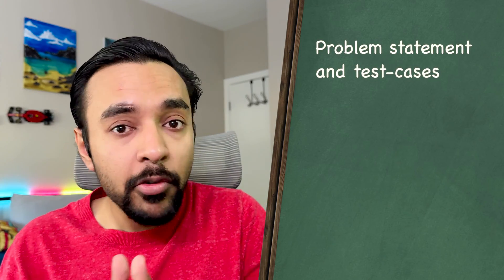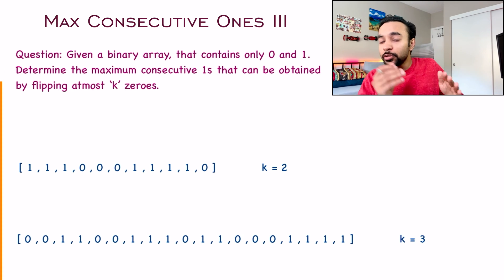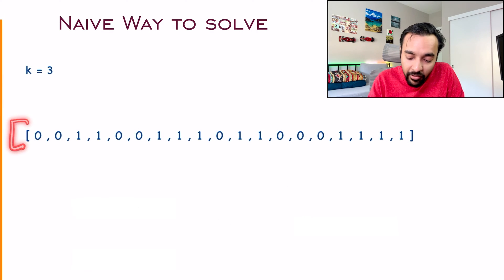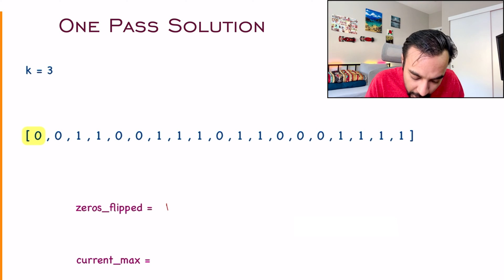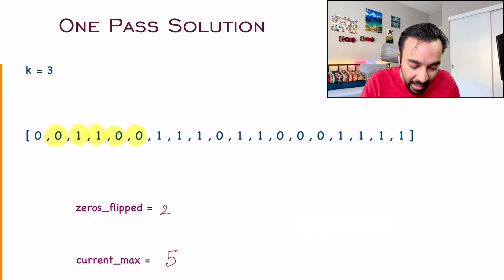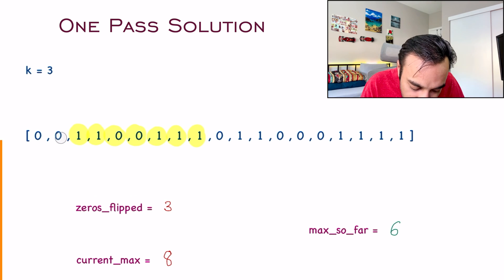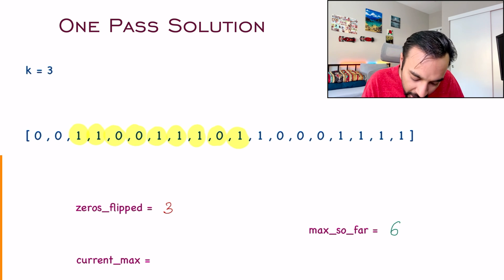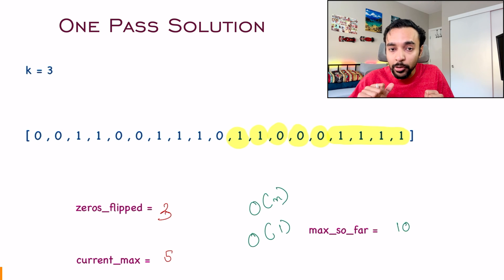Max Consecutive Ones (LeetCode 1004) | Full Solution w/ animations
Chapters:
00:00 - Intro
00:52 - Problem Statement
03:05 - Brute Force Method
03:42 - Efficient Solution
10:50 - Dry-run of Code
13:33 - Final Thoughts